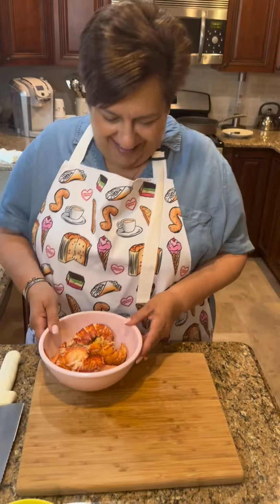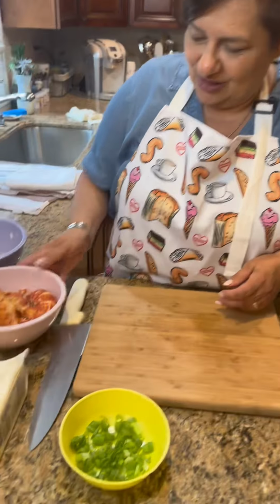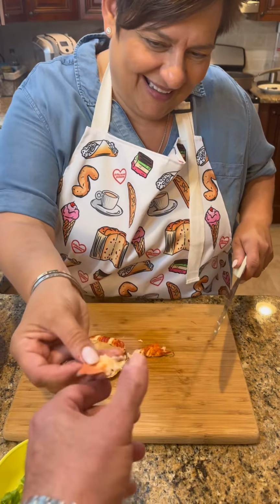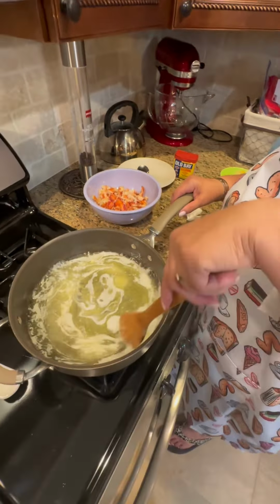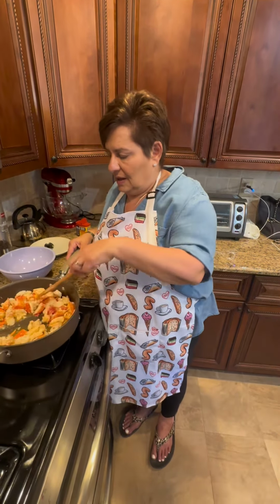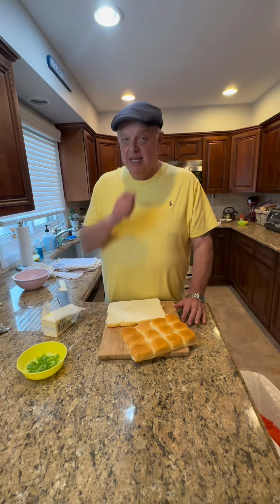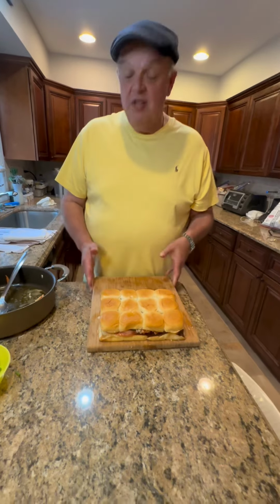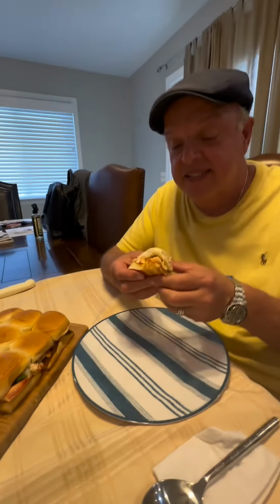Connecticut Style Lobster Rolls ❤️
Nothing says hello Summer like Connecticut LOBSTAH SLIDERS W/ LOTS OF BUTTAH BABY ❤️ I can not stress this enough, if you make only one of our recipes make this one! It came out so delicious, light, and flavorful. It could be hard to cook lobsters because you don’t want to over cook them which leads to a tough/rubbery lobster, but luckily for us  I learned from my Dad when we were little. We had an apartment at the Jersey Shore when were kids and my father would go back and forth to work so my mother would cook all the time during the summer! She hated making the lobsters because they were so annoying to clean and cook so my Dad always did it and he taught me how to! We like to use every part of the lobster and sometimes we keep those shells for making a home made fish broth! Luckily for us ShopRite had these bad boys on sale and we were shocked because they don’t go on sale often but very happy because the meat was lacking a little lol! Making them on the Hawaiian rolls and keeping those lobster pieces as large chunks were such a good tips from my love, it complimented the dish so well!  For my New England peeps, what do you call the lobster rolls with mayo? For the full ShopRite haul and the full recipe head on over to our YouTube channel, Family Talk and Taste!

We have some great new content coming soon from my sisters Lisa & Mary and Mauro & I on our shared YouTube channel, Family Talk & Taste!

@ maddalenaandmauro  on instagram
@ cakebossmauro on tik-tok
@ Mauro & Maddalena Castano on Facebook
@ cakebossCastano on twitter
@ Family Talk and Taste on YouTube

Connecticut Style Lobster Sliders
- (3) 1 lb lobsters
- 2 lobster tails
- 1 stick of unsalted butter
- 4 scallions (green part only)
- 1 pack of King’s Hawaiian Rolls
- Old Bay seasoning to taste